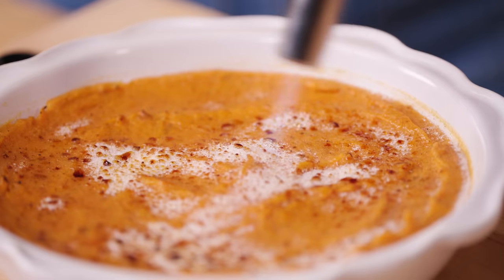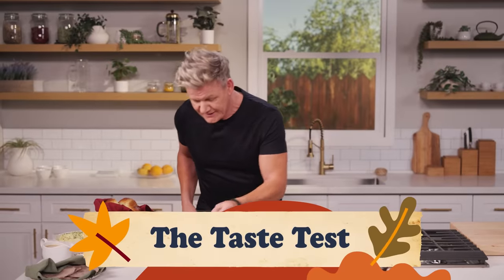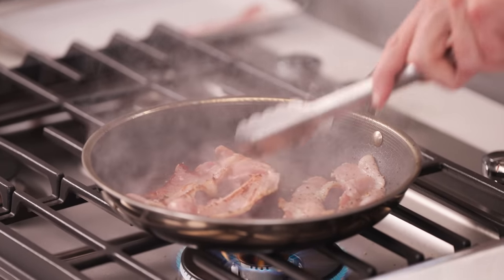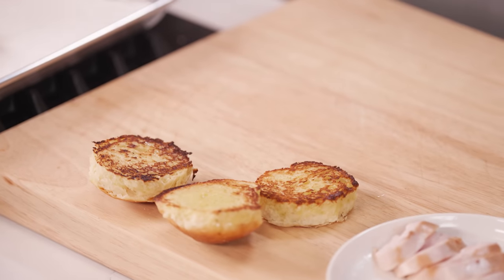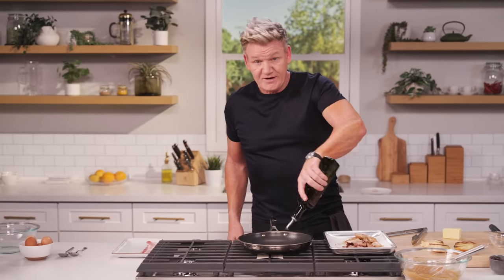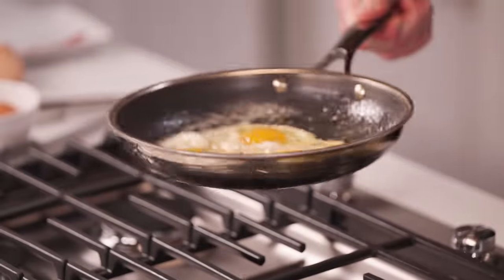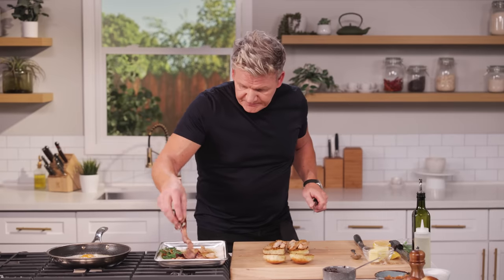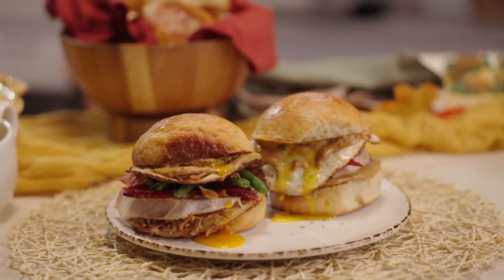Gordon's Ultimate Breakfast Sandwich | Bite's Friendsgiving Feast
@gordonramsay is rounding out our Friendsgiving Feast and serving up the ultimate Friendsgiving breakfast sandwich made from the leftovers of our past delicious Friendsgiving Feast episodes! This sandwich is GIVING in all the ways 🤩

✨Catch up on the rest of our Friendsgiving Feast series for more amazing holiday recipes: